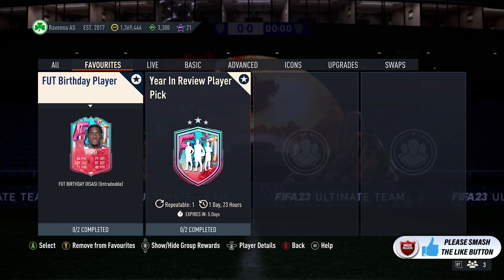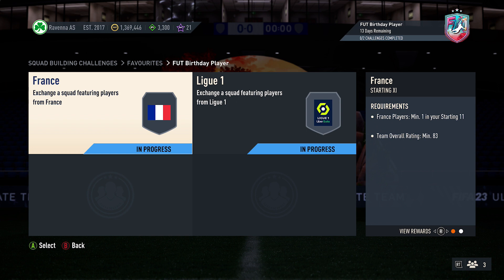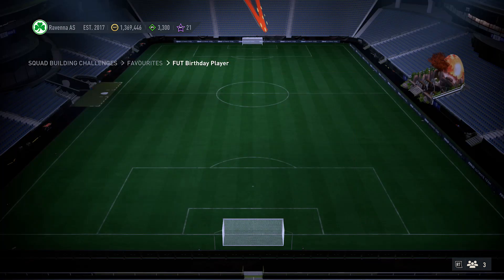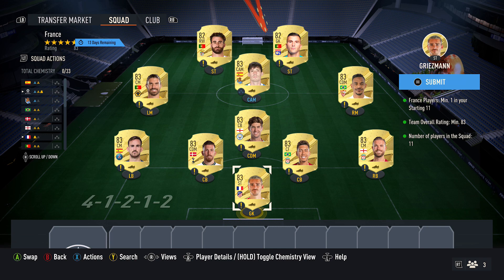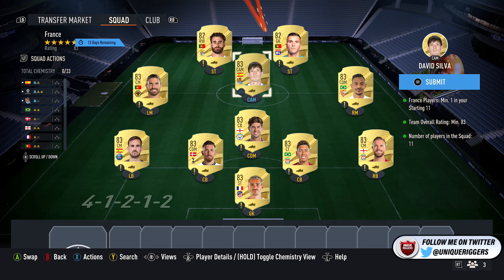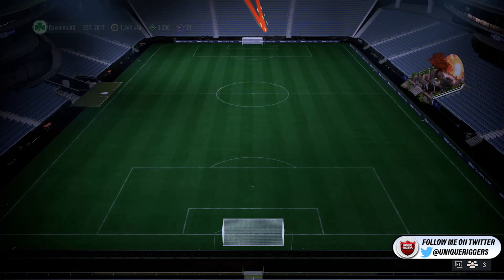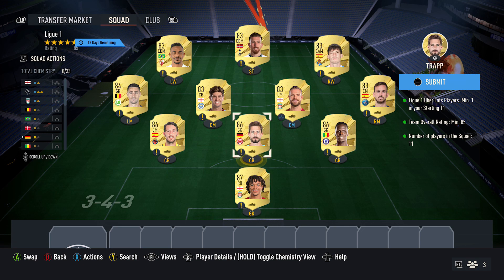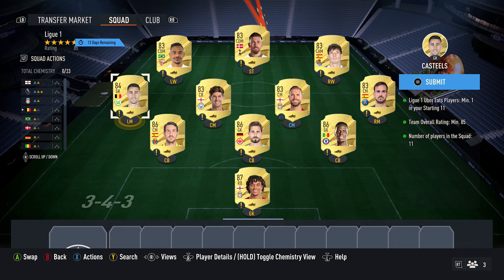FUT Birthday Player SBC Completed - Cheap Solution & Tips - Fifa 23 87 Axel Disasi SBC!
In this video I will be showing the Cheapest Solution for the FUT Birthday Player SBC that give your 87 Axel Disasi on Fifa 23 Ultimate Team

On my Channel I have SBC Solution videos for all the Latest Squad Building Challenges on Fifa 23 Ultimate Team, I try to show the Best Solutions possible with my Cheap Methods for them like I have done for the FUT Birthday Player SBC in this video, I try and show the Cheapest Solution possible but the Cheapest Solutions can change as the Market moves, so I try and give a few Tips on how to change the SBC to potentially save coins if players go up to make sure you are Completing it the Cheapest Way possible and for my Solutions usually they require No Position Modifiers but I will let you know in the video if they do, Also you can check out my Cheap Solutions for the latest SBC